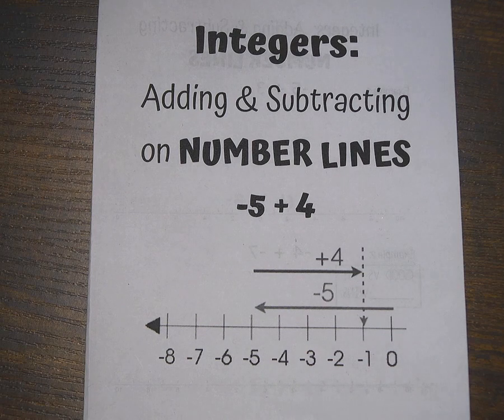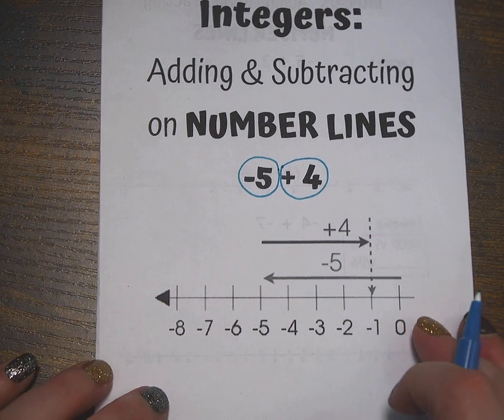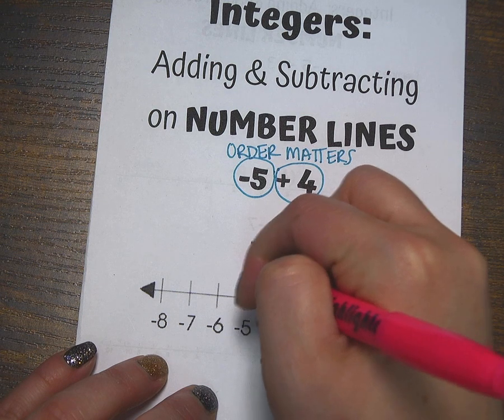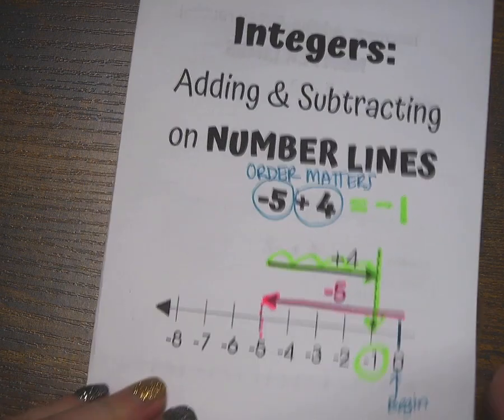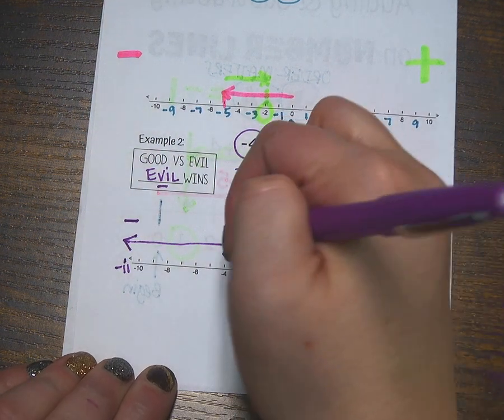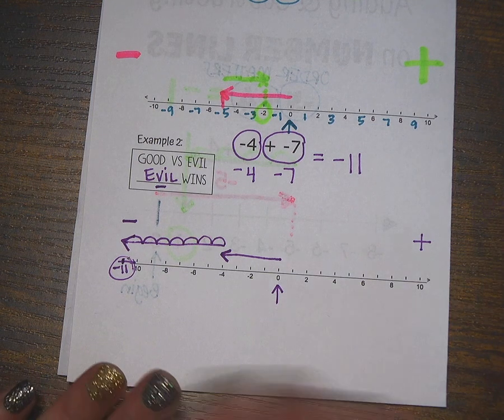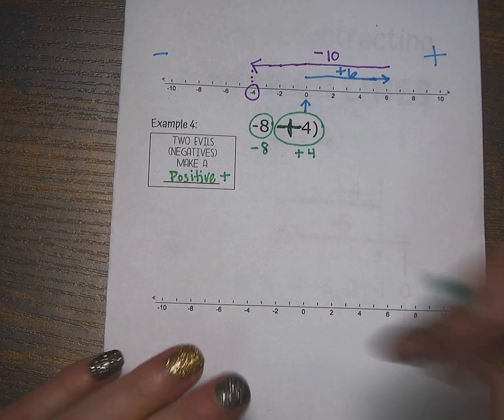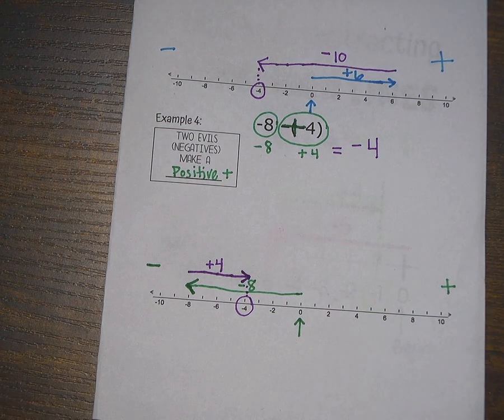Integers on a Number Line